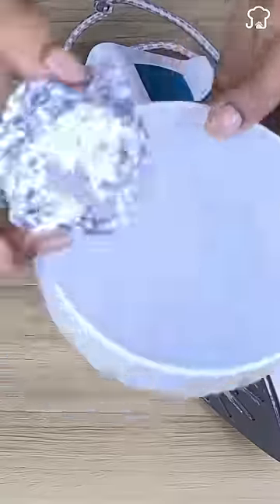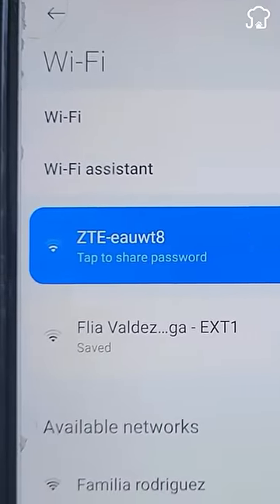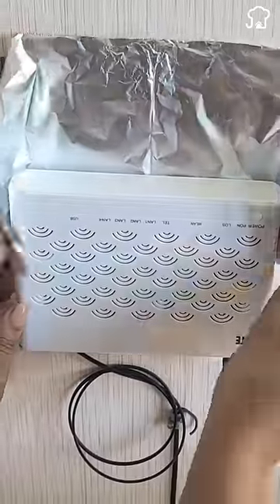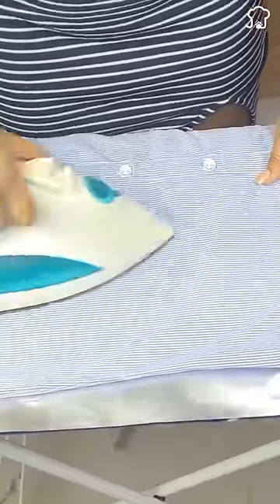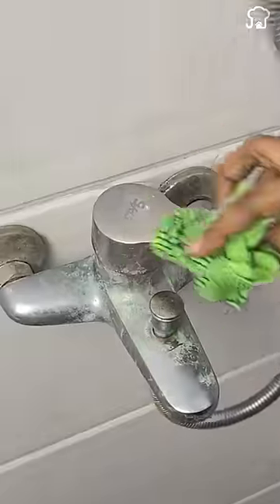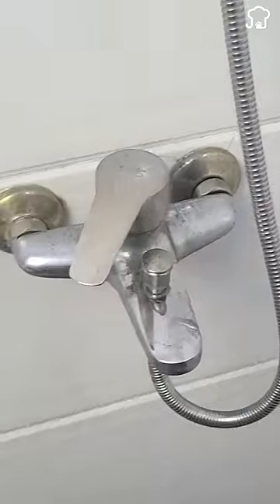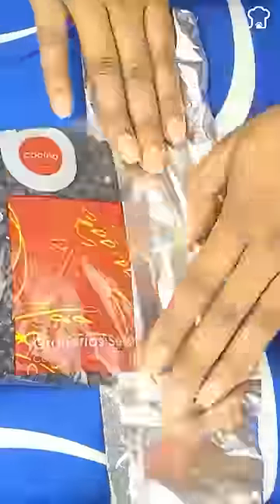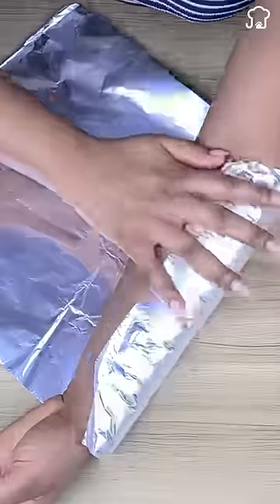Secret Uses of Aluminum Foil That Few People Know